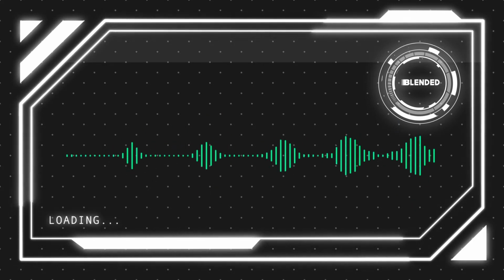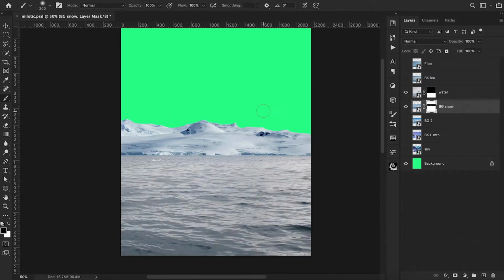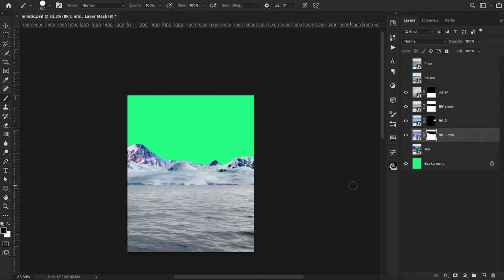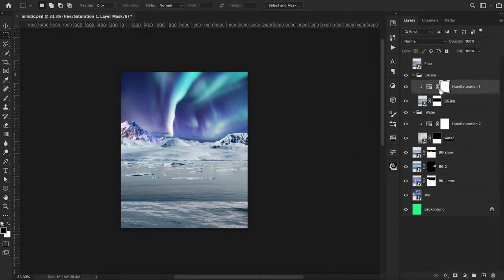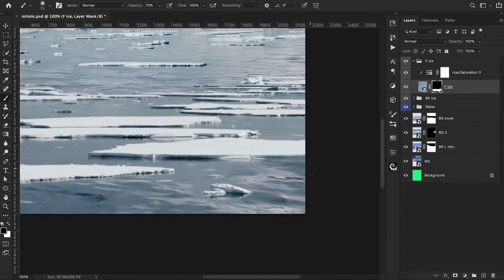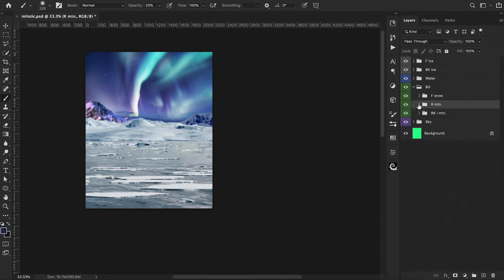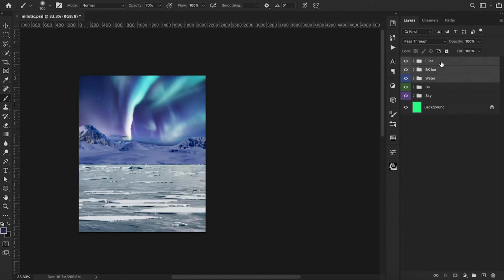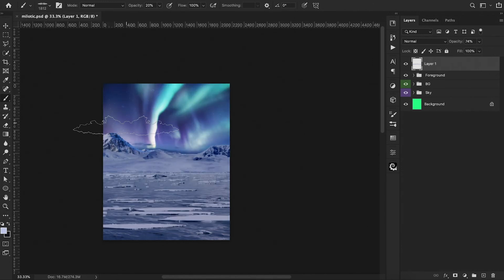Creating a Scene in Photoshop Tutorial | Arctic Scene Episode 1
This tutorial is all about Creating a Scene in Photoshop.  I used to have many difficulties in creating scenes in Photoshop so I wanted to put this tutorial together to help those that struggle with the same area that I used to.  I have come a long way in this area and much more confident in creating these landscapes now so my goal is that you can take away some tricks here and there that you can apply to your work.

Video Chapters:
00:00 - Intro
01:45 - Bringing in the water
02:34 - Creating background landscape
05:06 - Introducing the sky
05:40 - Bringing in the ice
08:30 - Creating some blur
09:05 - Lighting/color grading
12:46 - Atmosphere effects/outro

Other applications used:
Camtasia 2020